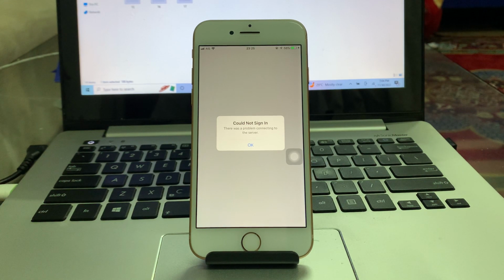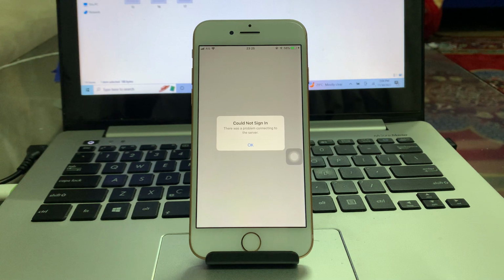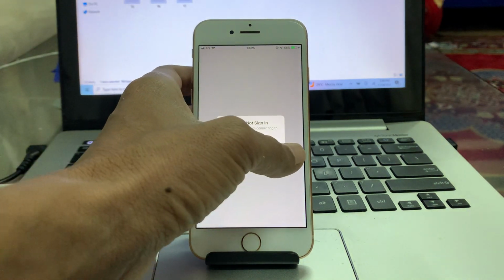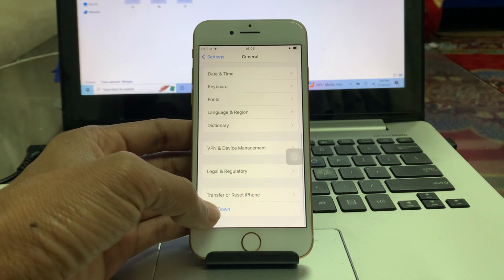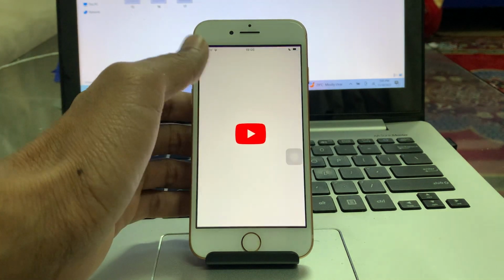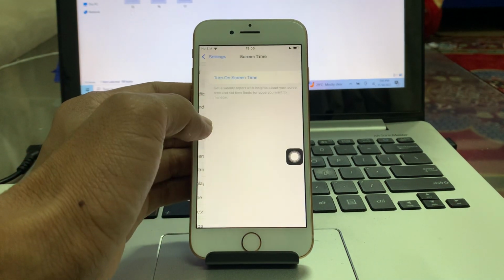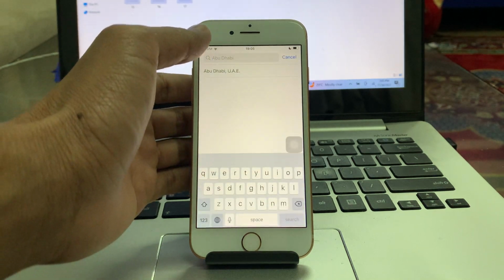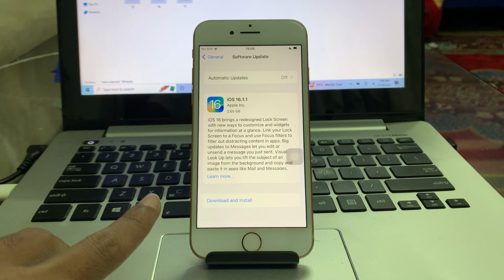Fix Can't Sign into iCloud on iPhone iOS 16 | Fix Could Not Sign in Error iOS 16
How To Fix Can't Sign into iCloud on iPhone iOS 16 | Fix Could Not Sign in to iCloud